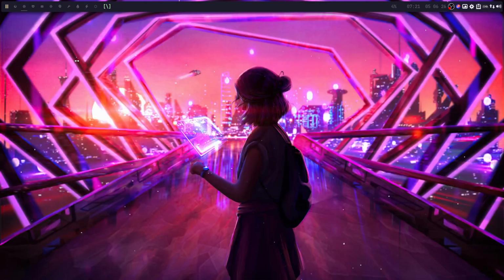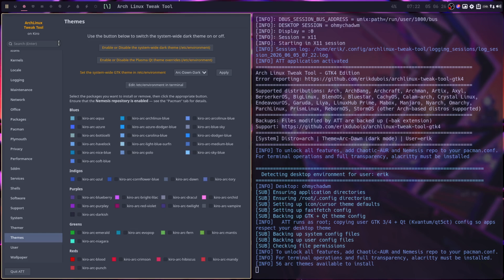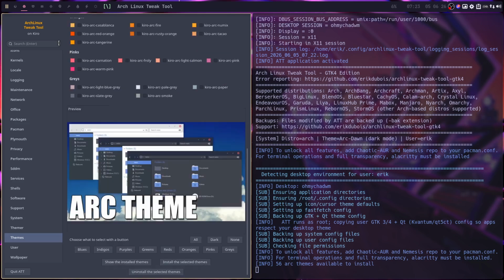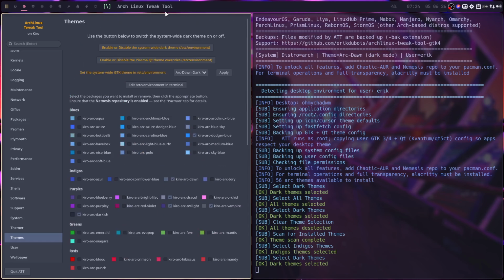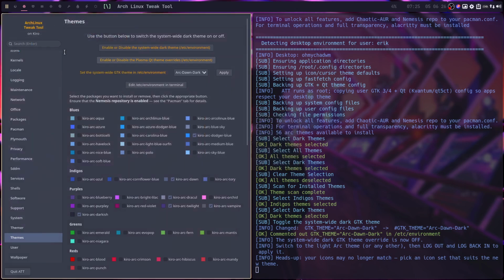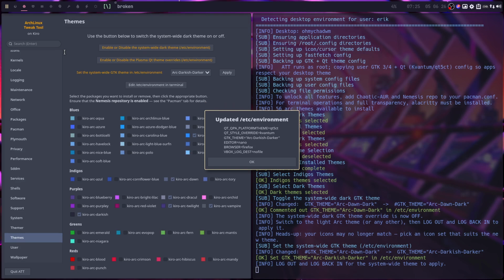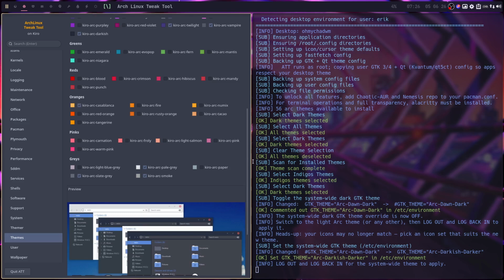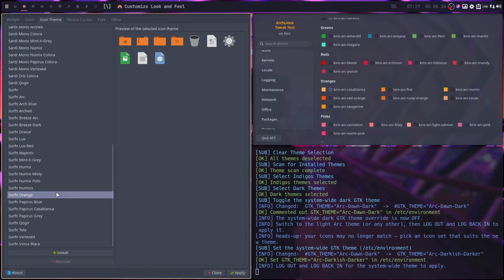KIRO 060 : Reviving 56 Arc GTK themes in the ArchLinux Tweak Tool on Kiro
Linux theming made easy: in this tutorial we revive the classic Arc GTK themes inside the ArchLinux Tweak Tool (ATT) and restyle the whole themes page on Kiro. If you love customizing your Linux desktop, this is the quick way to do it.

The Arc theme was created years ago by horst3180 — beautiful work that aged really well. Development slowed and the project was left a little alone, so with Claude we revived an old script of mine and rebuilt it into what we now call the Kiro Arc themes. This is not just the one original Arc theme: it is a whole family built on that foundation, around 56 of them.

What you will see in this video:

- Updating your system and launching the GTK4 ArchLinux Tweak Tool (ATT) from the terminal or the menu.
- The fully restyled themes page, with every theme grouped into color families: blues, indigos, purples, greens, reds, oranges, pinks and grays.
- Family buttons that let you select a whole color set — or just the dark variants — and install or uninstall them in one click.
- Filtering by what is already installed so you always know what is active.
- The system-wide dark theme toggle at the top: one small config file points the platform theme and style for Qt apps and sets the GTK theme in the environment, so your choice flows across GTK apps, Qt apps and Plasma surfaces all at once.
- Pairing the Surfn icon themes with the color families — the Surfn Casablanca icons sit perfectly next to the warm Arc colors.
- Recoloring SVG icons: turning Surfn orange into red, green or anything else, because an SVG color is just text in a file.

Kiro ships with Arc-Dark by default, but the whole point of this page is that you decide the look. Pick a family, match your icons, set your accent, and the desktop becomes yours. Theming is one of the most relaxing, most rewarding parts of Linux — and now it is one click away.

Support — Kiro is built with Claude

13 desktops via ATT, alacritty-tweak-tool for the terminal, Liquorix